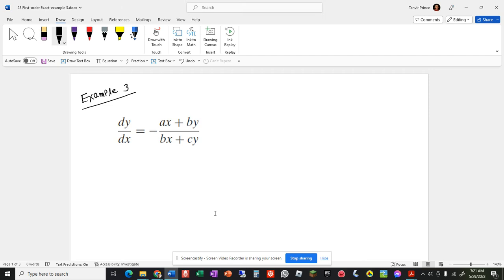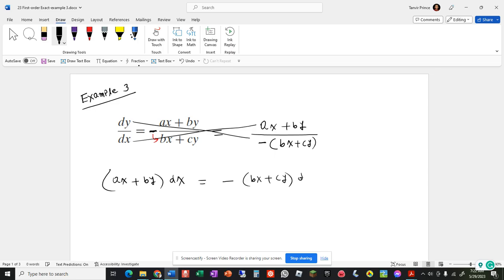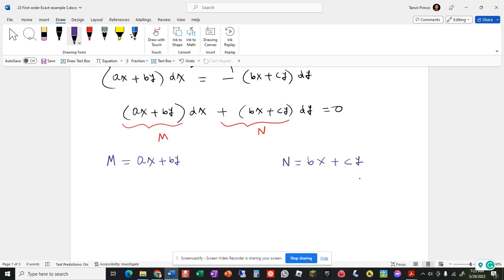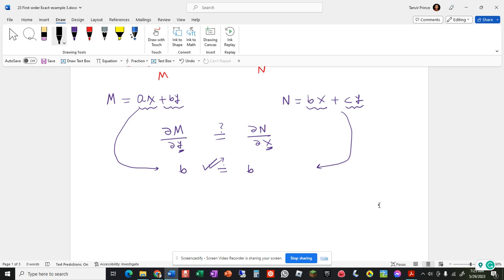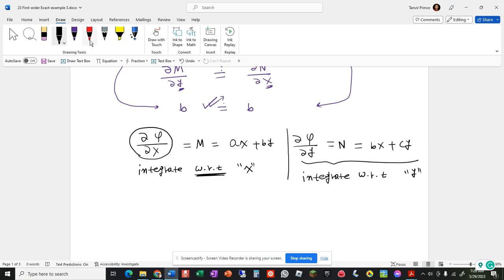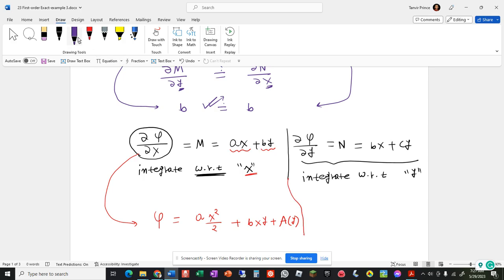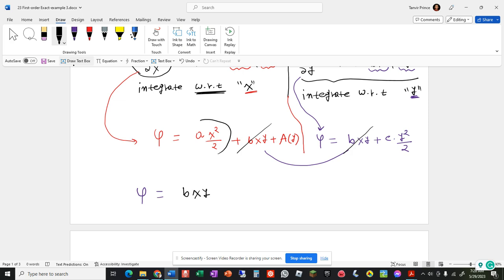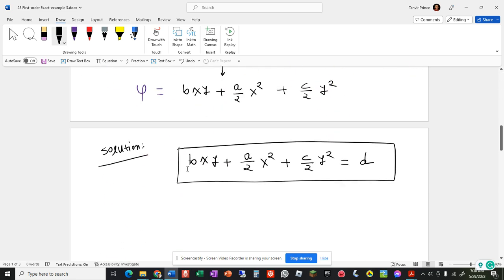23 Exact Differential Equations Example with Parameters a, b, c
In this video, I solve an exact first-order differential equation with parameters a, b, and c.

Topics covered:
• Rewriting the equation in exact form
• Identifying M and N correctly
• Checking the exactness condition
• Using the potential function method
• Method 3: comparing both integrals
• Writing the final implicit general solution

exact differential equations, parameters a b c, exact differential equations example, potential function, implicit solution, exactness test, first order differential equations, engineering mathematics, calculus

0:00 Introduction to exact equation example 3
0:20 Rewrite the differential equation
1:09 Identify M and N
2:20 Check exactness condition
3:31 Use method 3 to find phi
4:19 Integrate phi sub x with respect to x
5:59 Integrate phi sub y with respect to y
6:48 Compare both phi expressions
7:40 Write the potential function phi
8:00 Write the implicit general solution
8:42 Interpret the constants a, b, and c
9:07 Final remarks